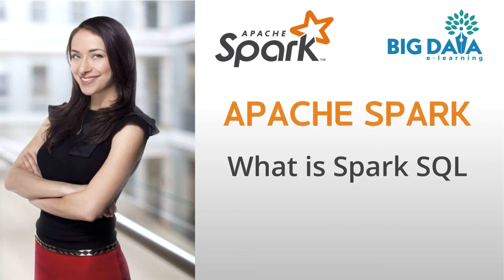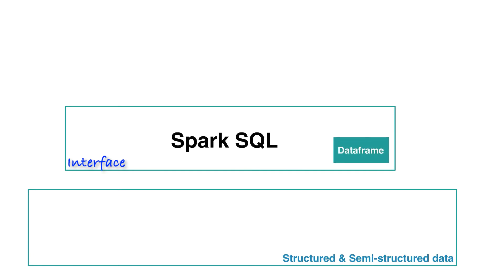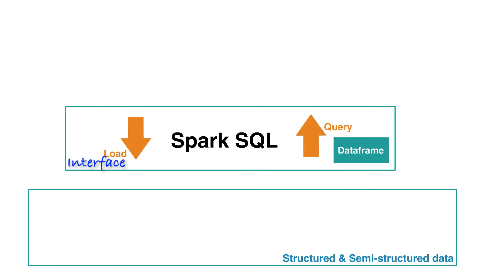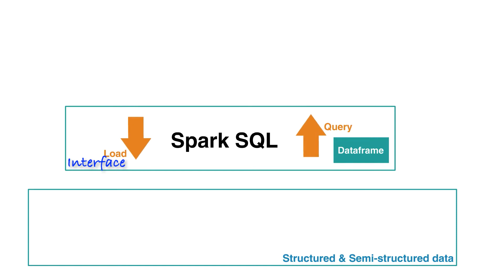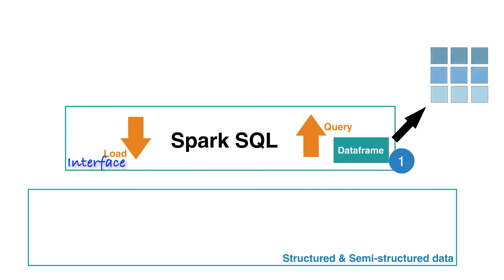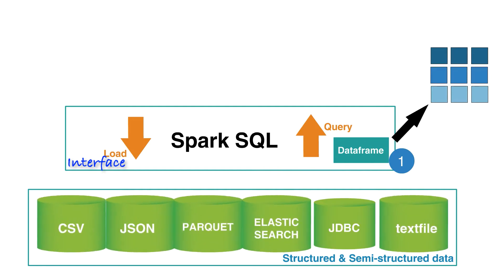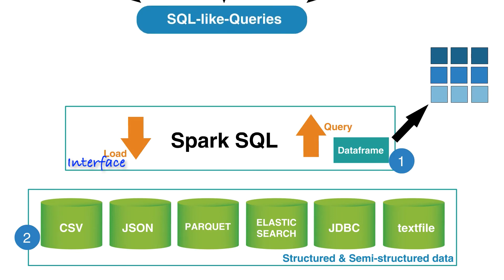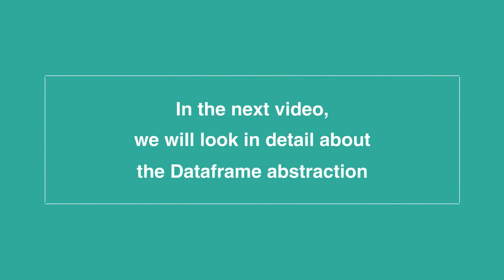what is Spark SQL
ATTENTION DATA SCIENCE ASPIRANTS:
Click Below Link to Download Proven 90-Day Roadmap to become a Data Scientist in 90 days

Spark SQL is a spark's interface based on dataframe, to work with structured data and semi-structured data.  Structured data is any data with schema and known set of fields.  The advantage of this interface is that it makes easy to load and query the data.

 The 3 main capabilities that spark SQL provides are

1. It provides Dataframe abstraction, which is an extension of the RDD.  Think of dataframe as a table with rows and columns.  Yes, it is conceptually equivalent to relational database table.
2. Spark SQL provides capability to read and write data in different formats like JSON, Parquet, CSV, and text file.
3. Whether you use Scala, or Python or Java, whether you use spark-shell, pyspark, or spark-submit tool, you can write SQL like queries that can interact with the underlying data.